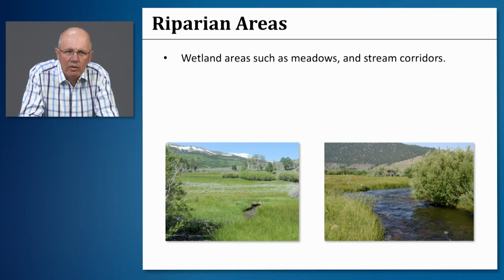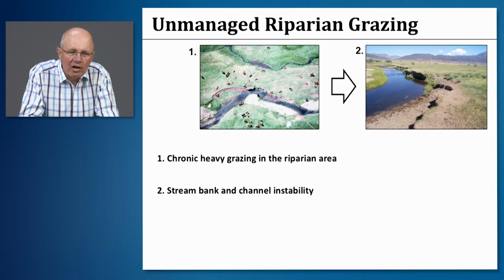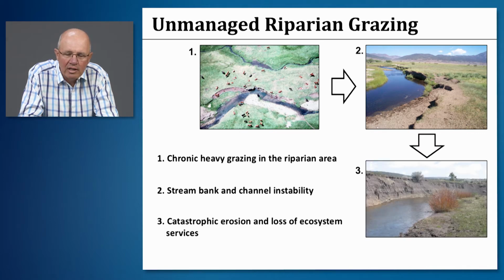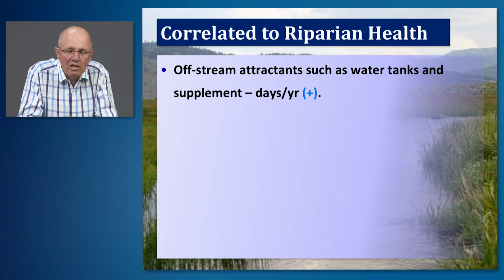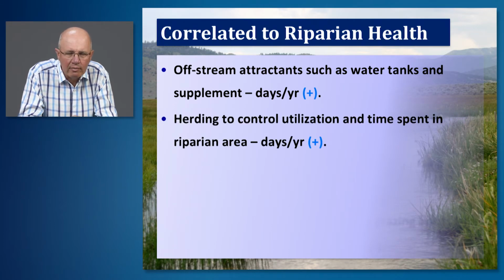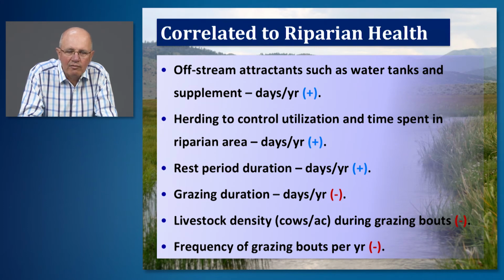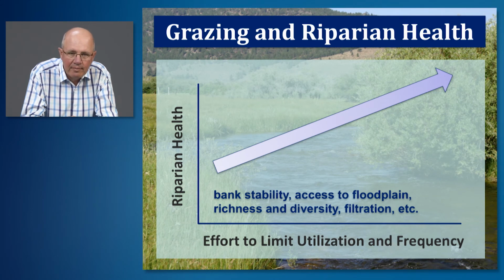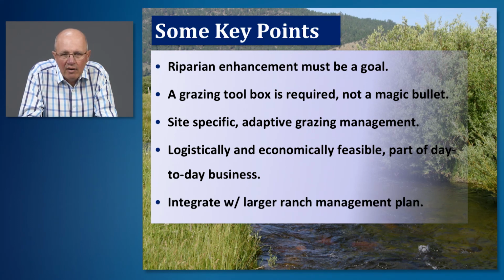Riparian Grazing Management - Preview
Ken Tate previews grazing management in California rangeland stream corridors.